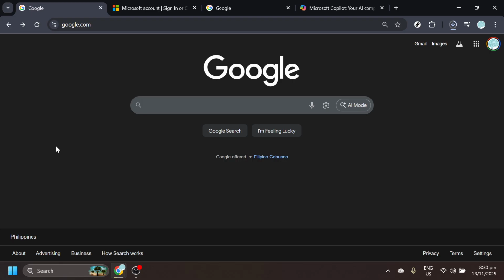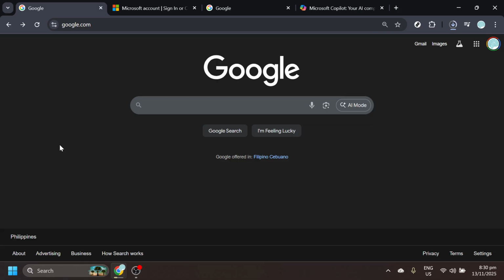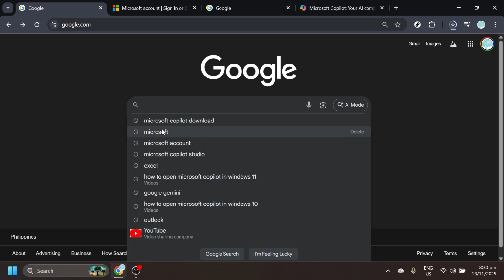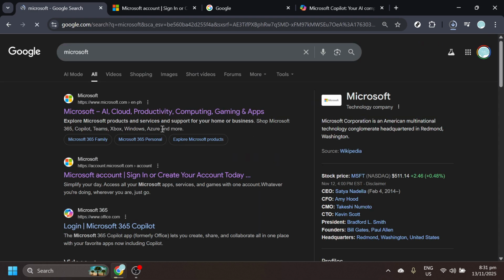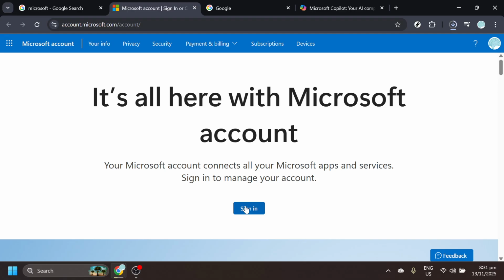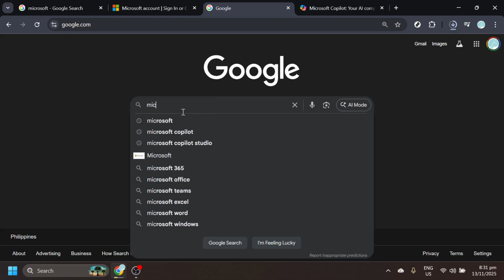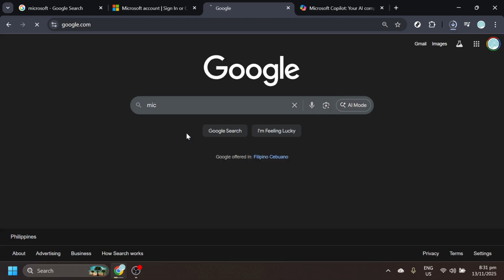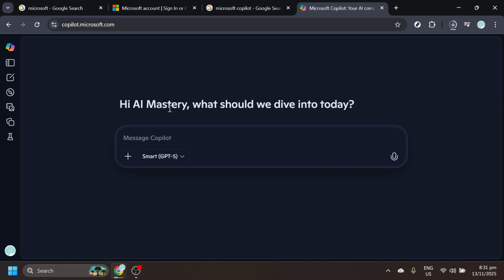How To Create a Microsoft Copilot Account (Updated 2025)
How To Create a Microsoft Copilot Account Quick Tutorial